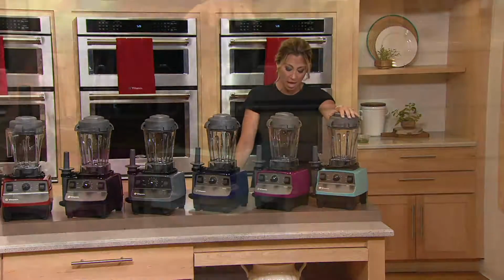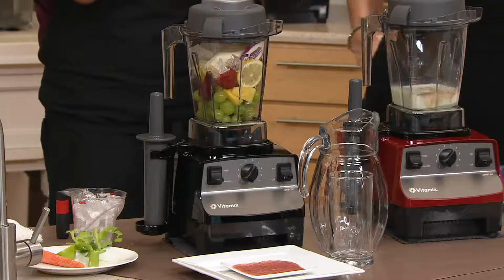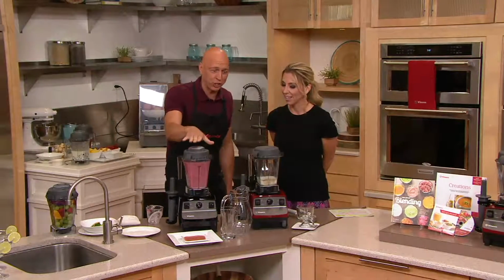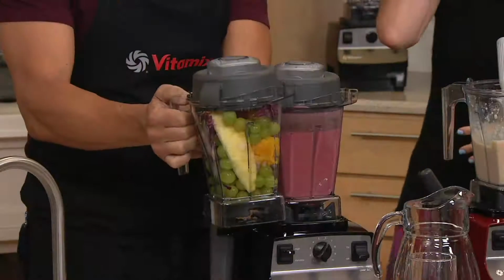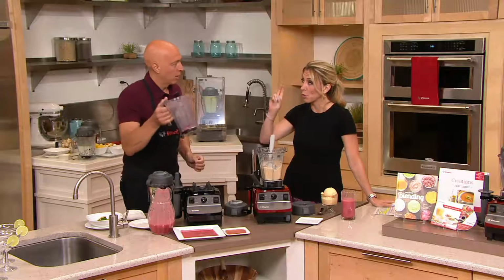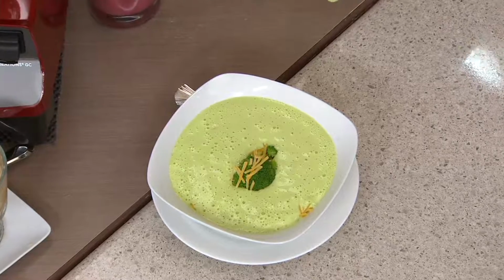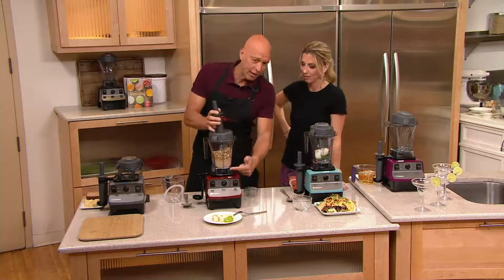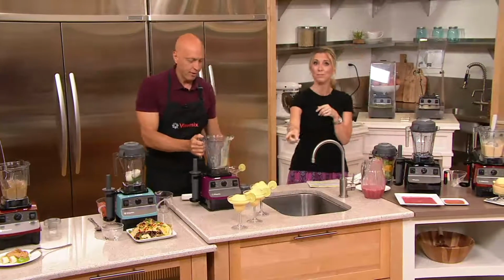Vitamix Creations GC 48 oz. 13-in-1 Variable Speed Blender on QVC